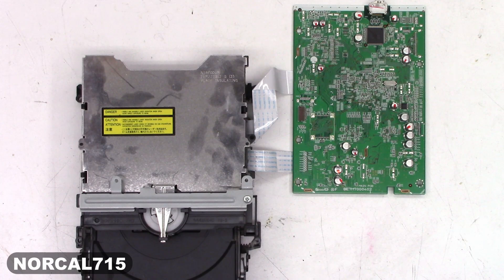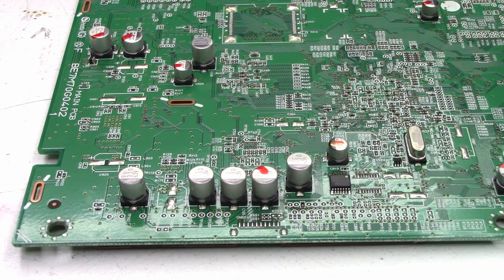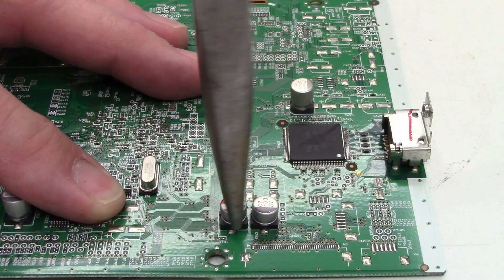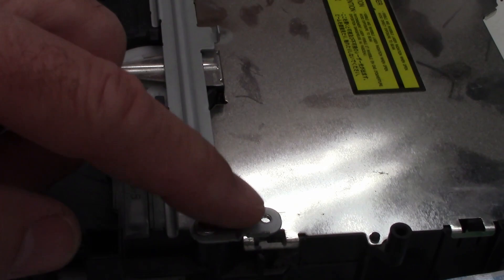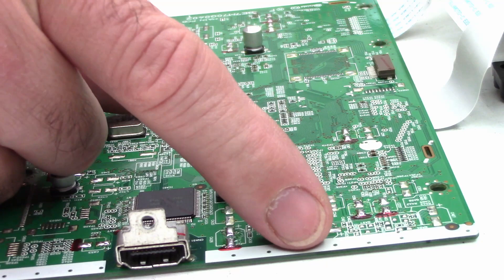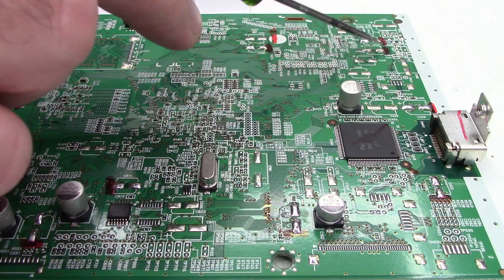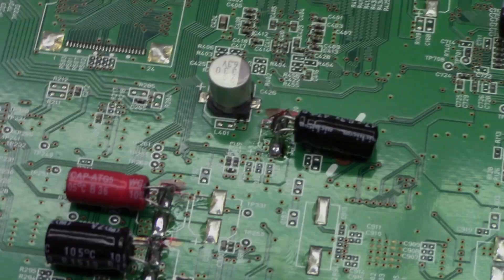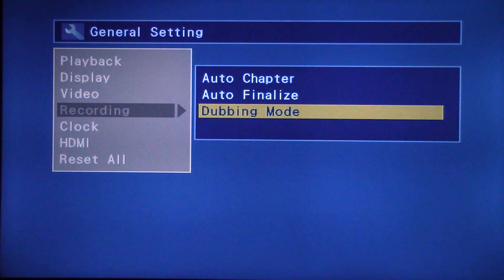Part 2 yet another DVD capacitor replacement Magnavox ZV427MG9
Here is part 2 of the yet another and another Magnavox ZV427MG9A DVD/VCR repair. This is the capacitor replacement portion.

Erick Pastor
Michael Dukes
Dot Morgan
Casey Cane
Teri DeLeo
Kelly Knutson
Howard Goble
Diana Williams
Reed Graham
Christopher Wang
David Ammerlaan
John Johnson
Scott Kullen (thanks for monthly support)
Shaheed Amirkhan
Brett Sherry
Joseph L Ozvold
Sweidan Omar
John Eggers
Linda Kuo
Daniel Pyles
Melanie Branton
Lisa Sklar
Barry Marchant
Uri Cohen (multiple times)
Scott Kullen
John Harper
Larry Mcdonald
Annette Lewis
Howard Goble
Hugo Tajimaroa
M R Rajesh
Dan Latorre